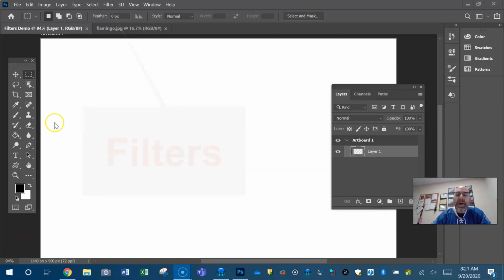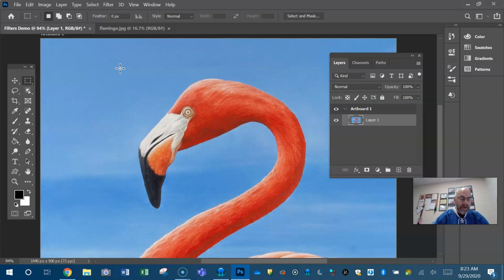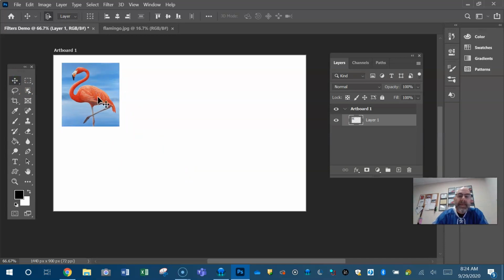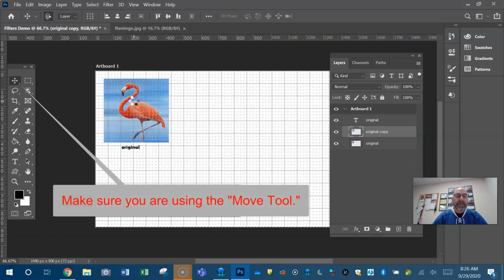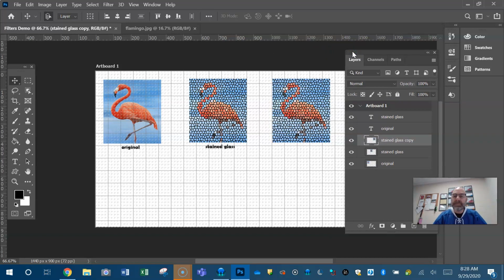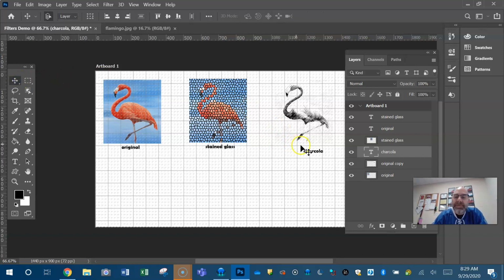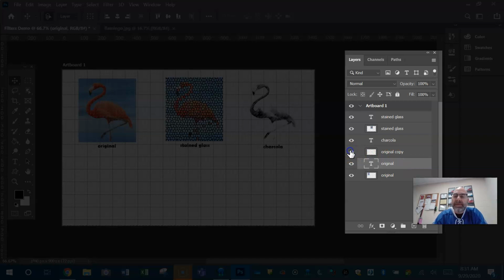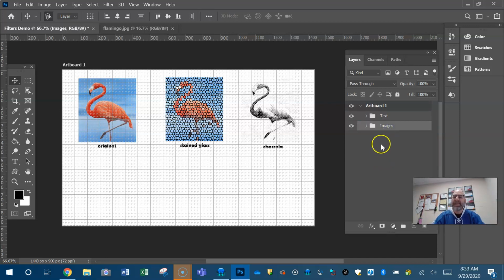Photoshop 104 "Using the Filter Gallery"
This video will teach you about using the "Filter Gallery" as well as some other useful tips about using the "Layers Panel."